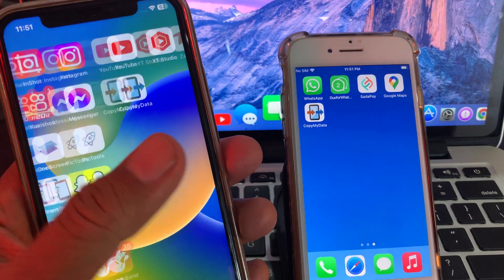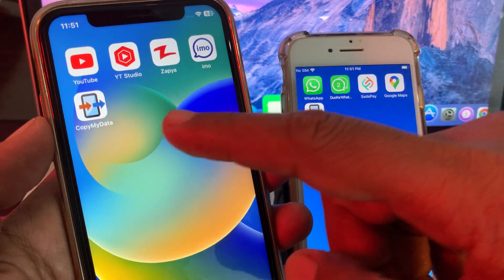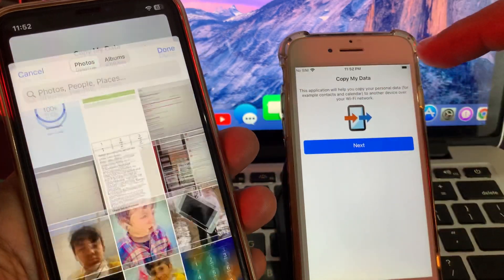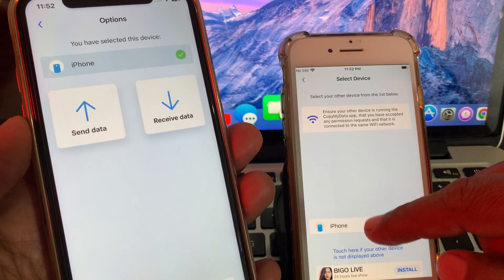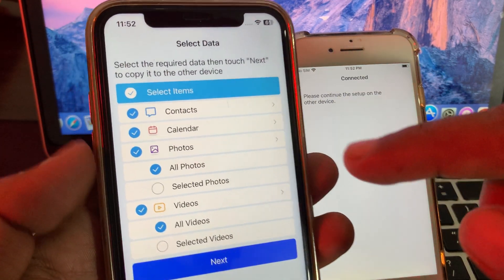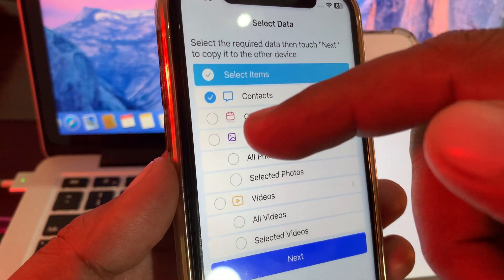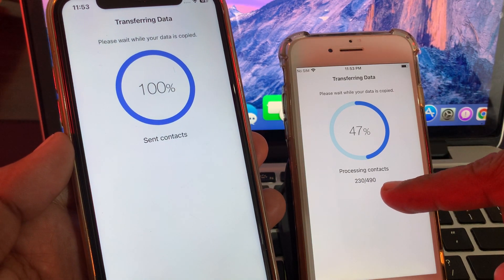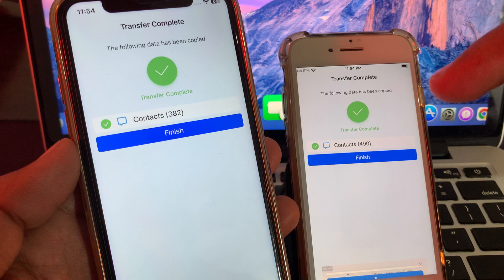How to transfer data from iPhone to iPhone without update | Transfer data without software update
how to transfer data from iphone to iphone without software update